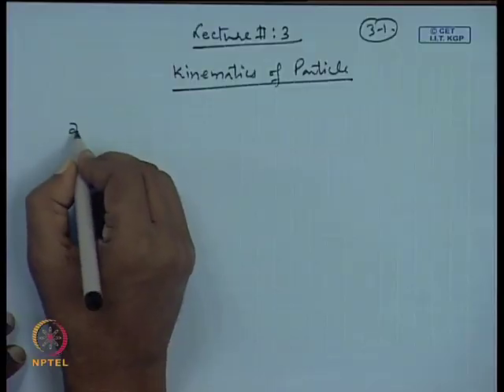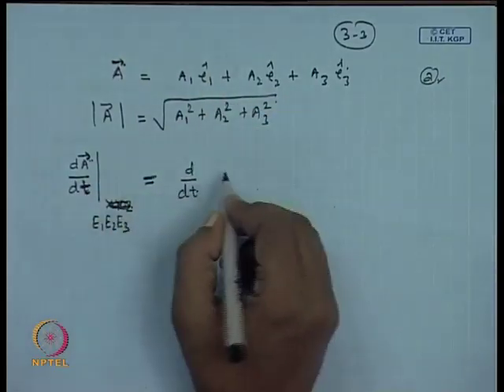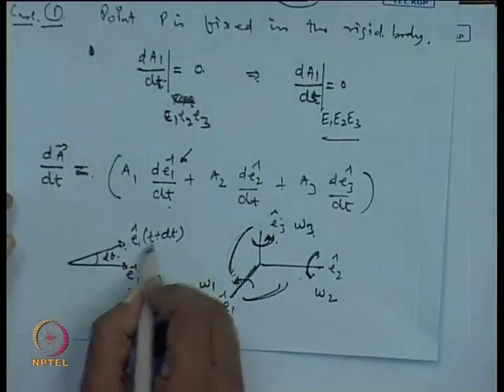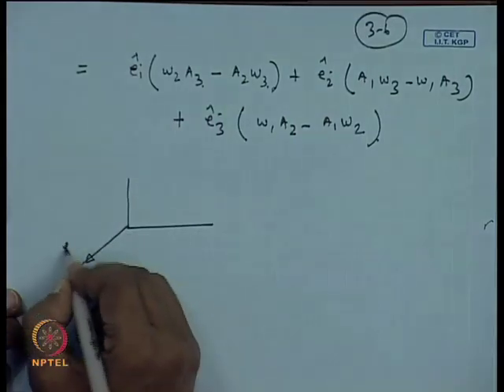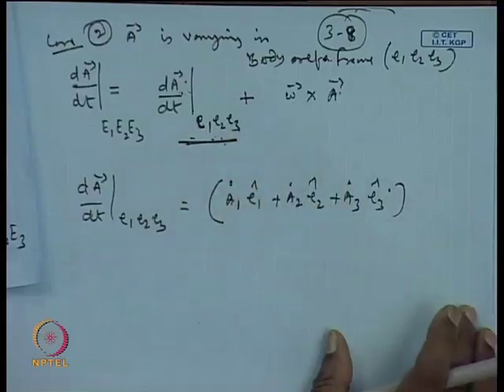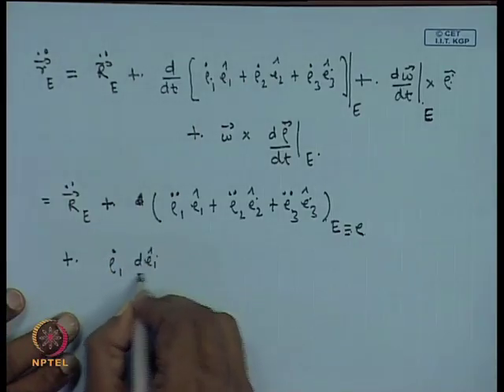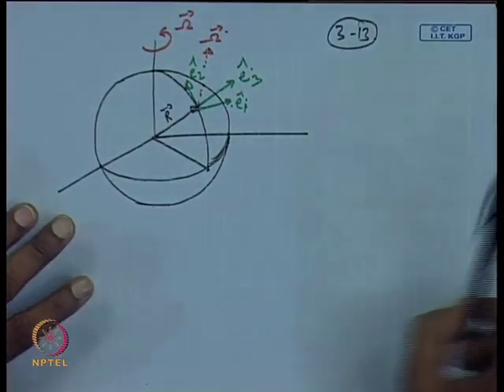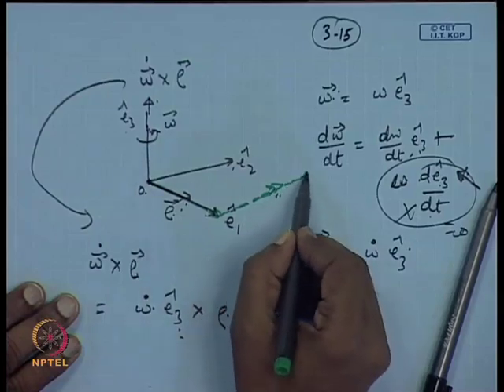Mod-01 Lec-03 Particle Kinematics (Contd.)